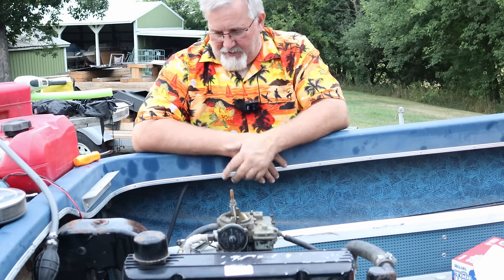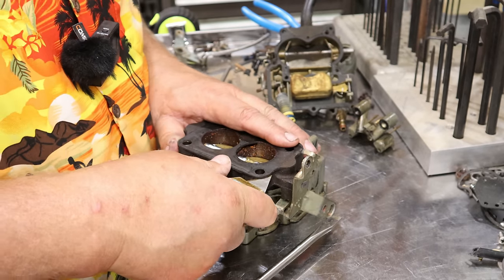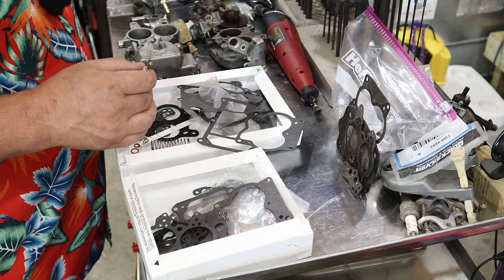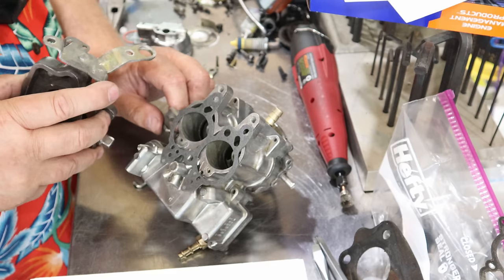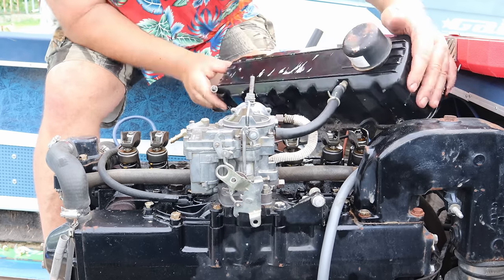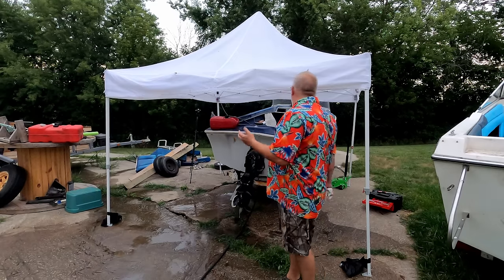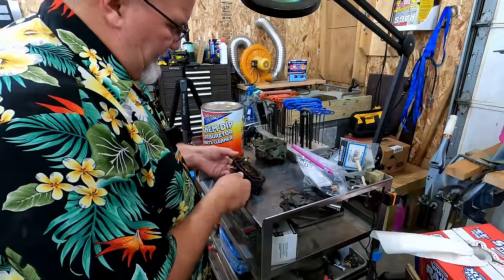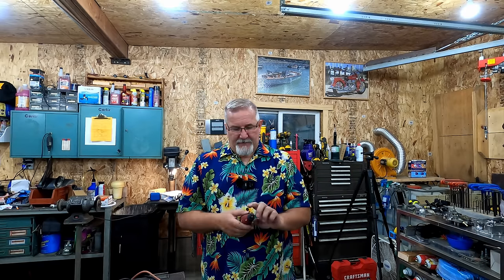1973 Larson Mercruiser 120hp Part 2 Carb work and valve adjustment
Yes, I did a carb rebuild and then I did something I have never done before, I show you how I adjust valves with the engine running.

Sierra 18-7070 Carburetor Kit

Taukealugs Battery Cable wire Lug Crimping Tool

Industrial Endoscope
Boat Flooring EVA Foam Decking Sheet
Circuit breakers
Tool kit

Retractable Ratchet Straps 1 in x 10 ft 2PCS Stainless Steel Retractable Ratchet Straps (1 7/8 in x 4 ft) Heavy Duty Transom Tie-Downs 2PCS Stainless Steel Retractable Ratchet Straps (1 7/8 in x 4 ft)

BOSCH Remote Starter Switch
Dupli-Color Self-Etching Primer Green
VHT Engine Grabber Green
Helicoil 5/16-18 Inch Thread Repair Kit
CRAFTSMAN Mechanics Tool Set

PerTronix 1146A Ignitor for Delco 4 Cylinder Distributor

Mercruiser Water Circulating Pump

CRAFTSMAN Mechanics Tool Set, SAE / Metric, 189-Piece (CMMT12034)

DEWALT 20V Max Cordless Drill Combo Kit, 2-Tool

Actron CP7527 Inductive Timing Light

Engine Cylinder Compression Tester Kit

Autolite Box of 4 Genuine 403 Copper Resistor Spark Plugs

Quicksilver 866340Q03 Oil Filter

PerTronix 40611 Flame-Thrower 40,000 Volt 3.0 ohm Coil , Black

Quicksilver 816761Q14 Spark Plug Wire Kit

Seaworks Dual Feed Muff Style Boat Motor Flusher

Video equipment used:
Cannon EOS M50 Mirrorless Vlogging Camera Kit with EF-M 15-45mm Lens, Black Comica BoomX-D D2 2.4G Wireless Lavalier

Microphone System Digital 1-Trigger-2 Wireless Microphone Transmitter & Receiver SLR Clip-on Micro phone,Lav Mic for Smartphone Camera Podcast Interview